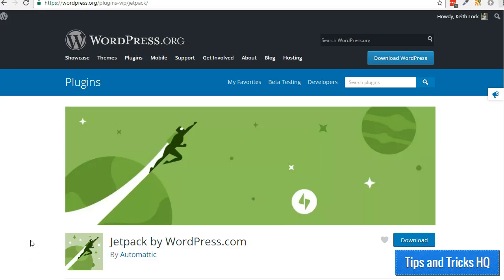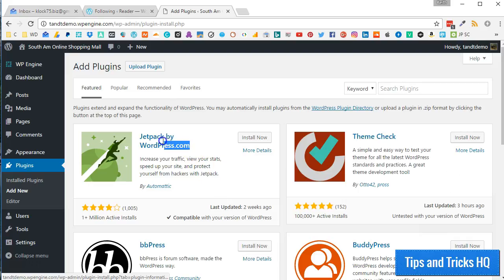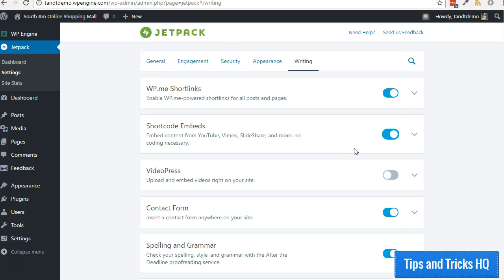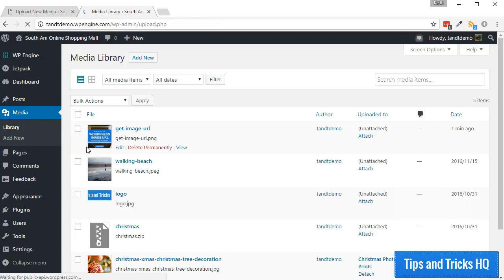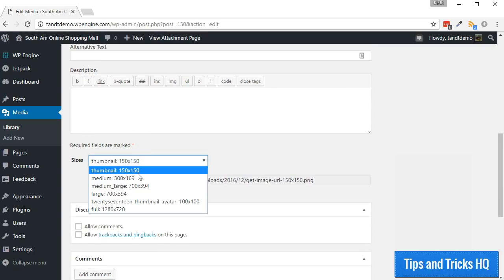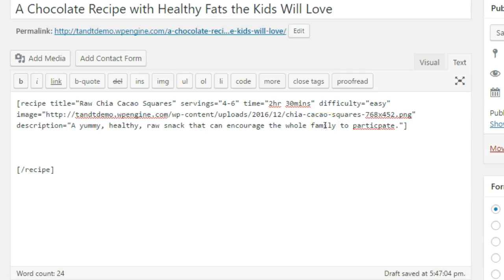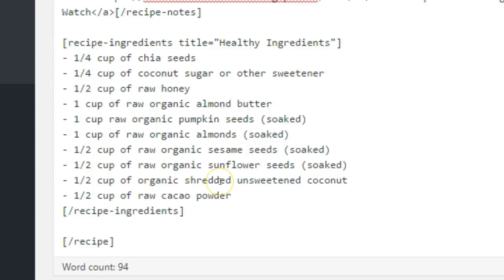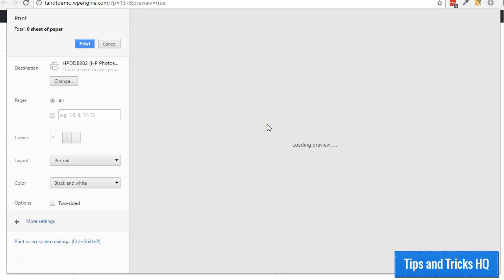How to Include Recipes in WordPress Posts